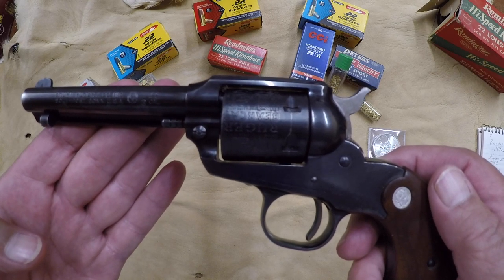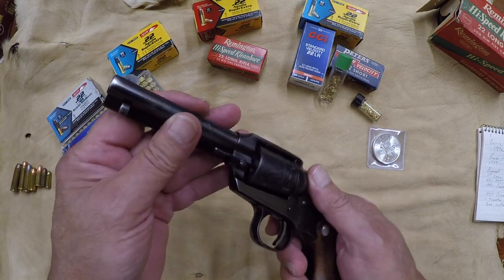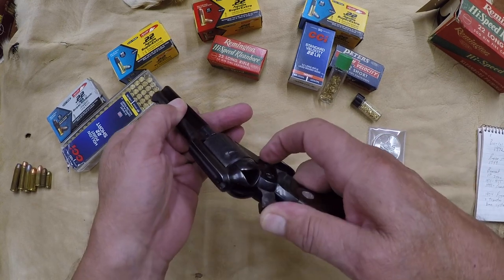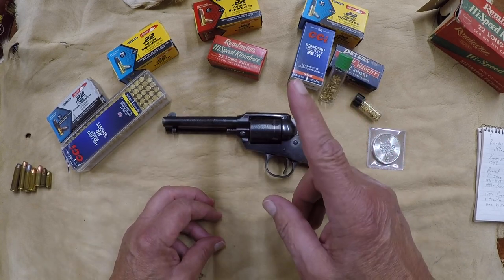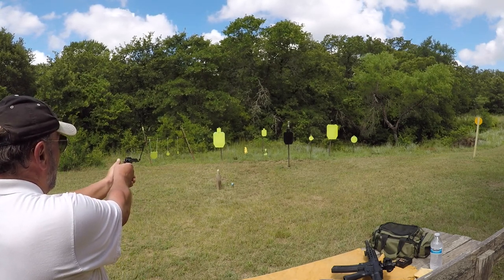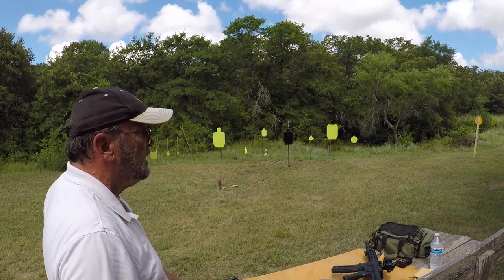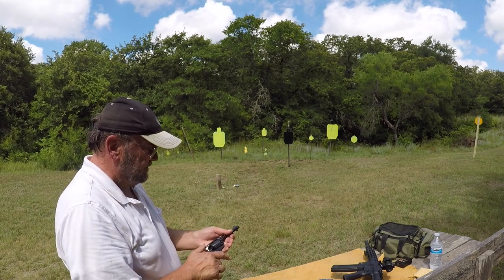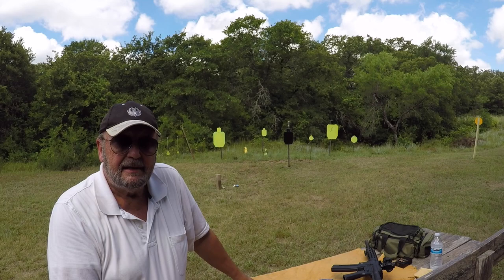My First Revolver - Ruger Bearcat!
Some discussion and shooting my first pistol….. the Ruger Bearcat!

Always follow all safety rules and be a mentor for responsible gun ownership.